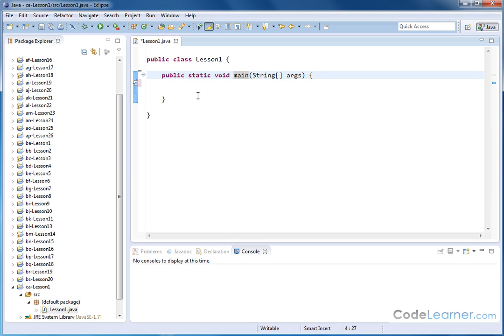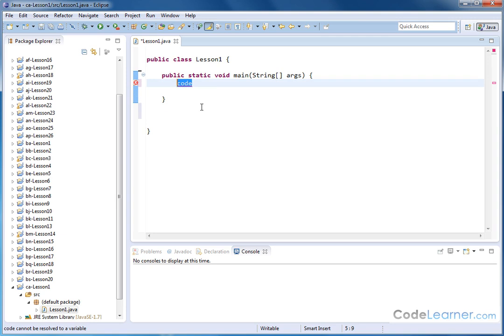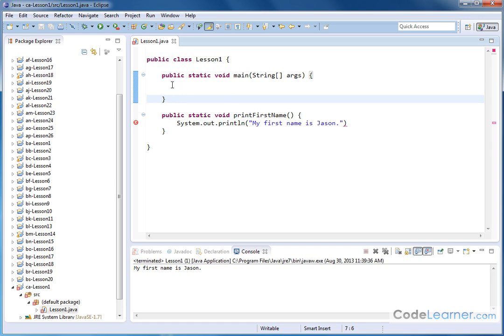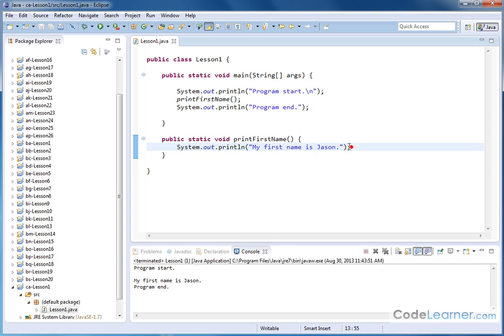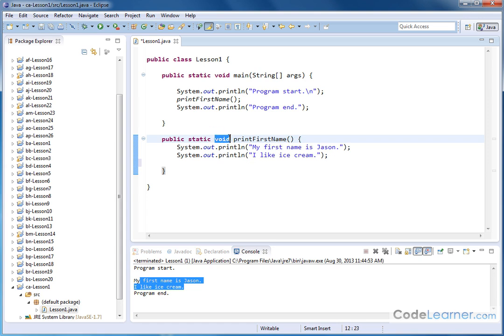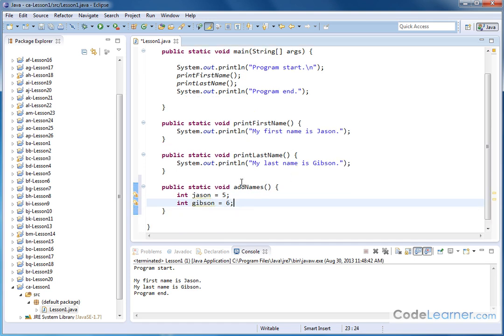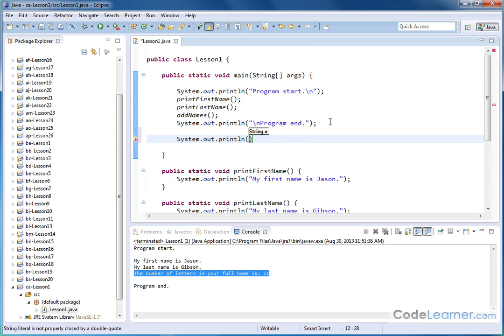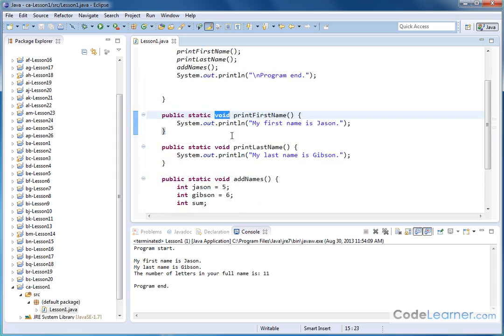Java Programming Tutorial - 01 - Introduction To Methods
In this lesson, we introduce the concept of a method in Java, which is one of the core concepts in object oriented programming.